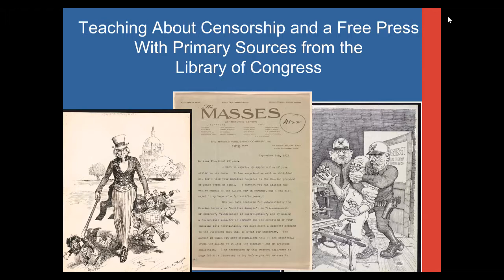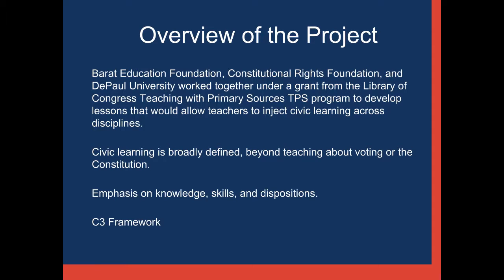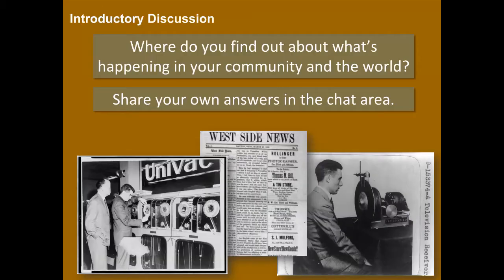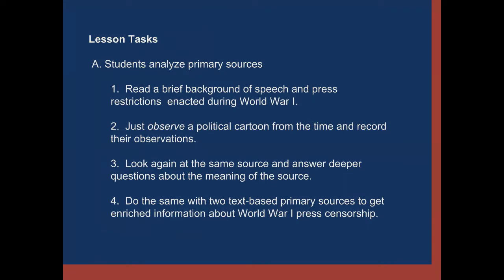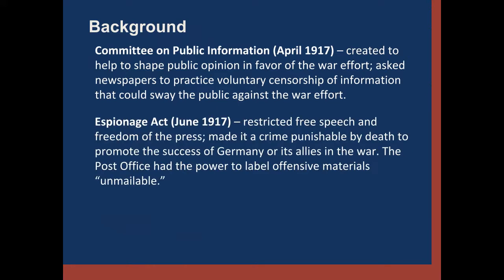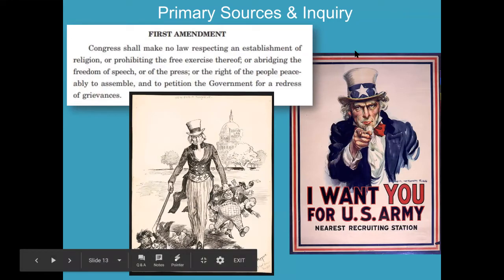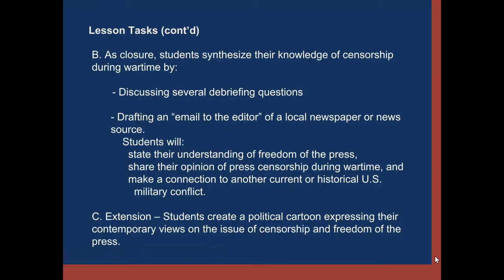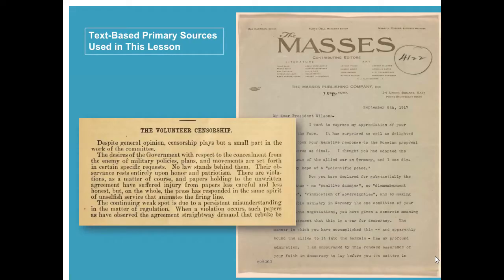Teaching about Censorship and a Free Press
Webinar on Teaching about Censorship and a Free Press With Primary Sources form the Library of Congress